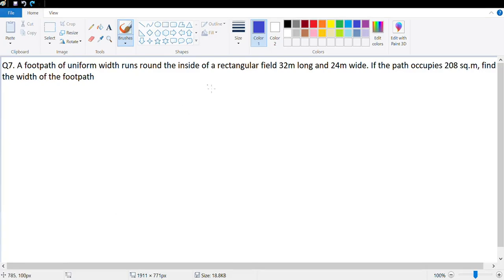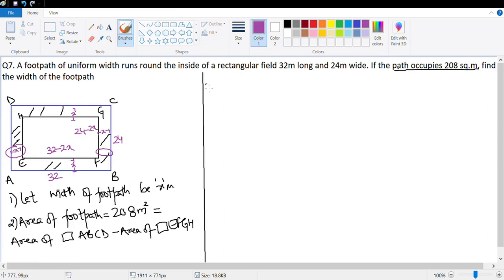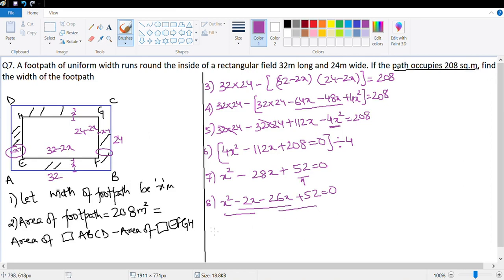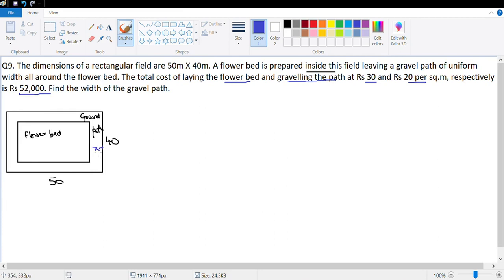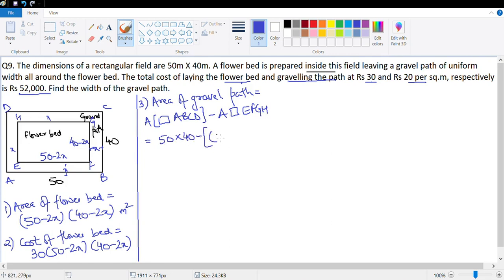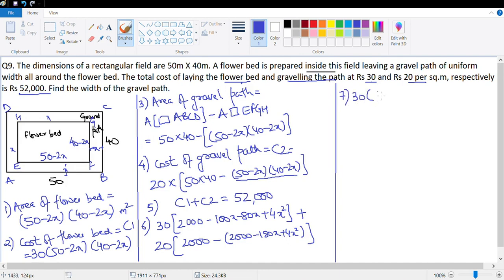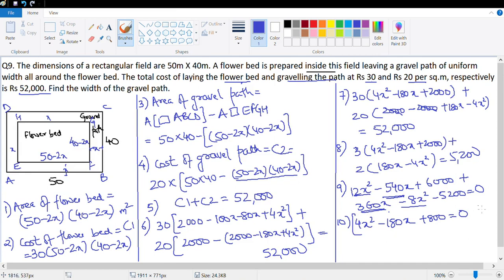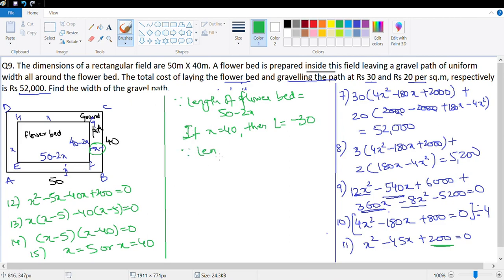Class10 Solving Problems Ex 6B (part 2 of 3)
ICSE
Class 10
Concise Mathematics
Selina Publications
Chapter 6
Solving Problems
Ex 6B